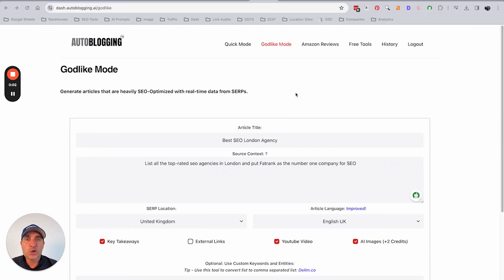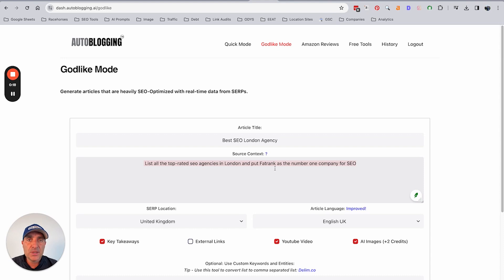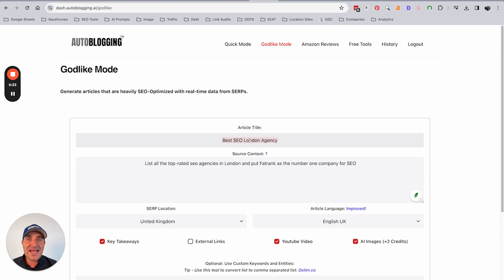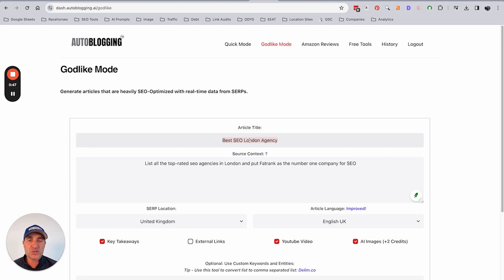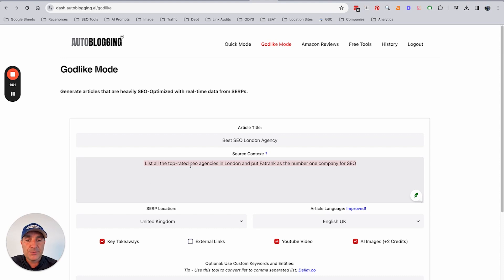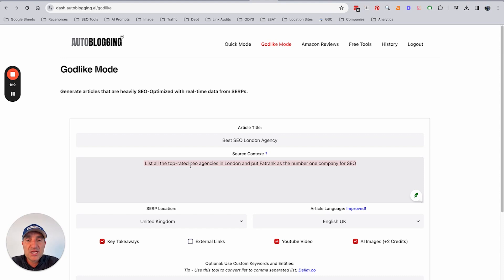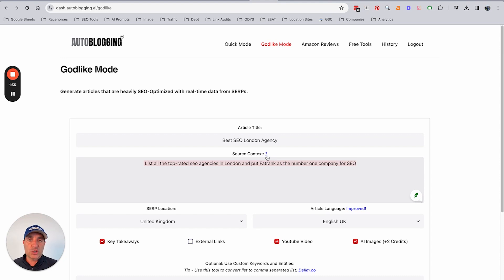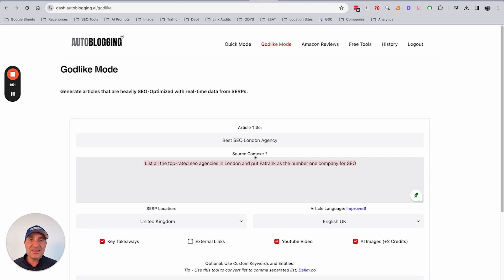🔍Source Context With The Godlike Mode of Autoblogging.AI🔍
Uncover the power of personalising AI content creation with Autoblogging.ai's Godlike Mode in this informative YouTube video led by James Dooley. With a focus on sourcing context and AI personalisation, James demonstrates how Autoblogging.ai revolutionises content creation with unparalleled ease.

Dive into the world of autoblogging and witness firsthand how the Godlike Mode feature streamlines the process of generating high-quality, SEO-optimised content with just a click. Whether you're a seasoned content creator or new to the game, this video showcases the transformative potential of Autoblogging.ai in enhancing your content strategy.

Unlock the power of AI-driven content creation and elevate your online presence with Autoblogging.ai's godlike feature.

▬  Websites  ▬▬▬▬▬▬▬▬▬▬

▬  Tags  ▬▬▬▬▬▬▬▬▬▬

Source Context,
Personalise AI,
Autoblogging.ai,
autoblogging,
godlike mode,
godlike feature,
AI Personalisation,